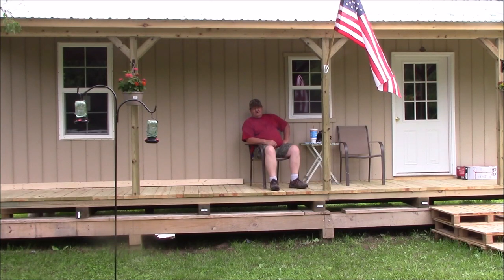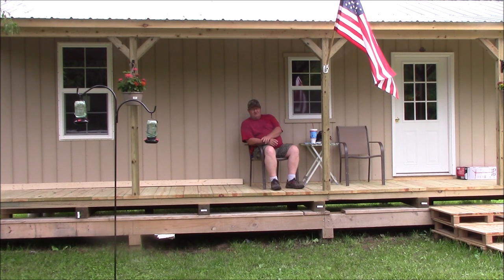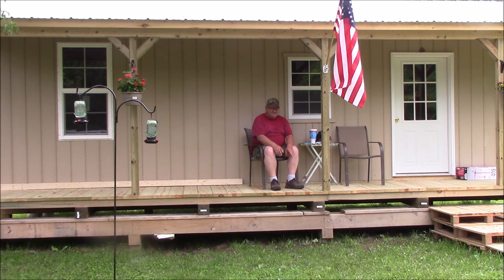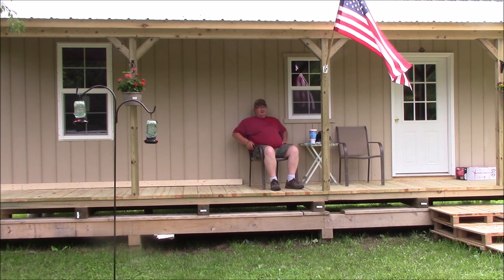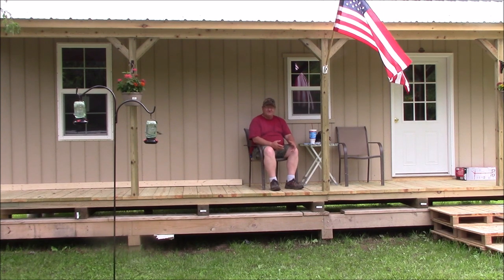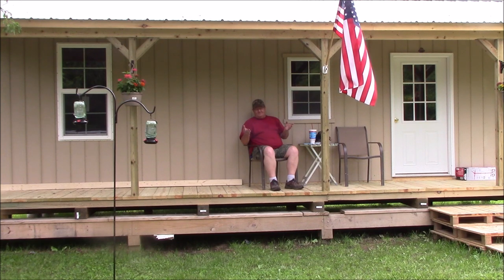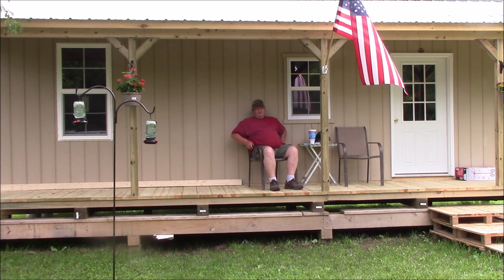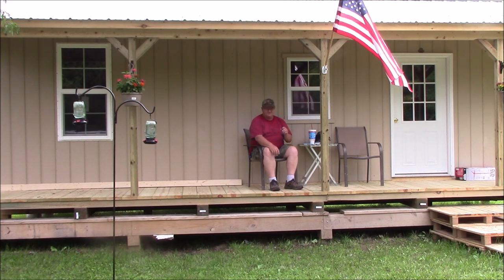Tiny house build & reclaimed materials....my thoughts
Some of the reasons I'm not using reclaimed/recycled building materials.